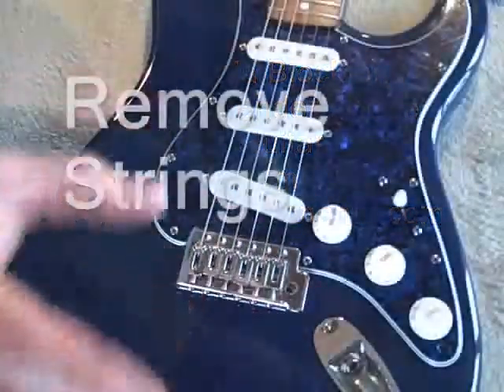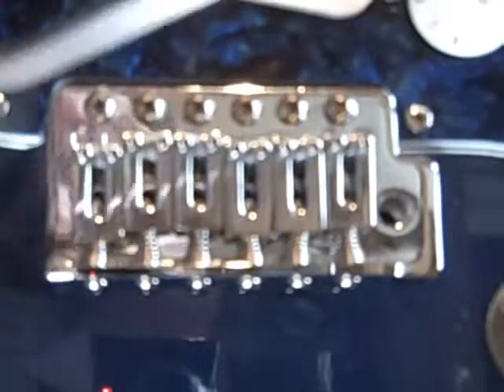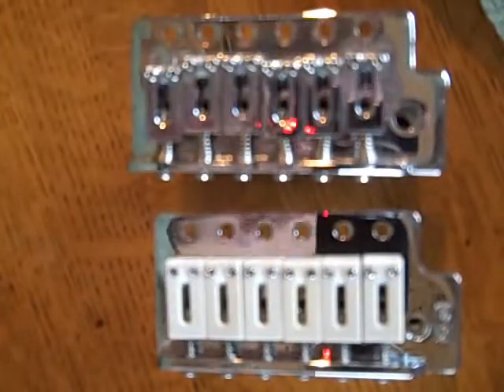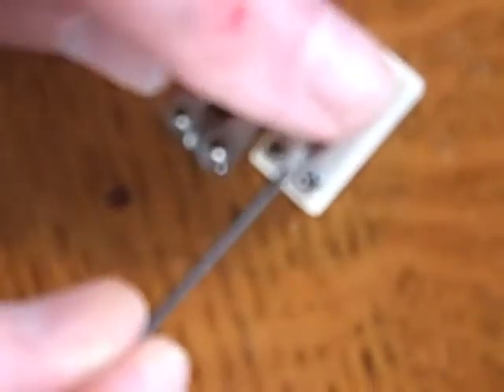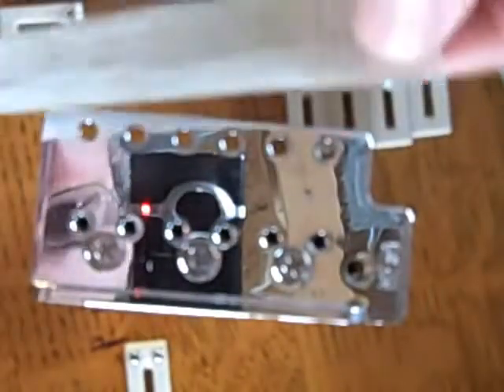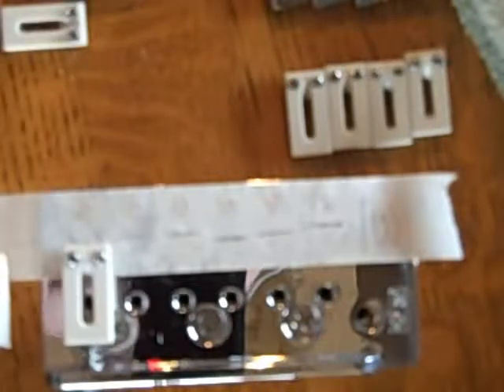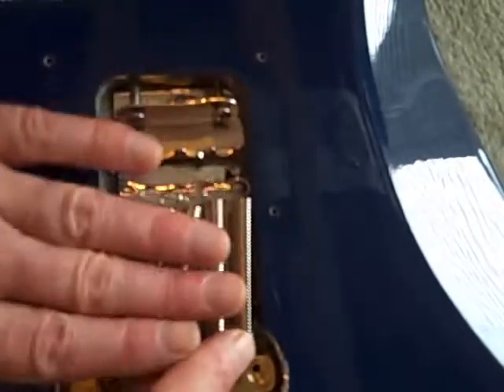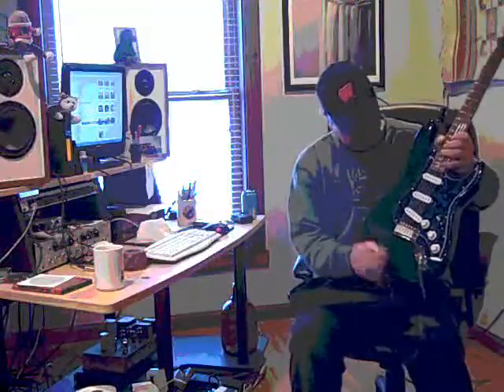Installing a KGC Brass Tremolo Block - Lance Olsen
Thanks to Lance for this installation video!  Follow his lead and you should have no problems installing that amazing Tone animal - a KGC Brass Tremolo Block.